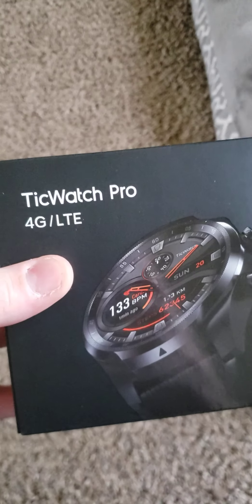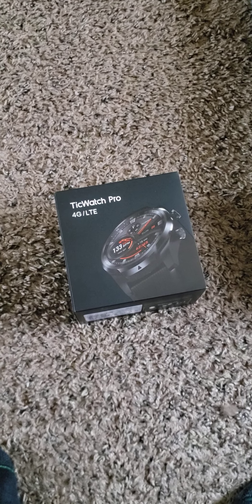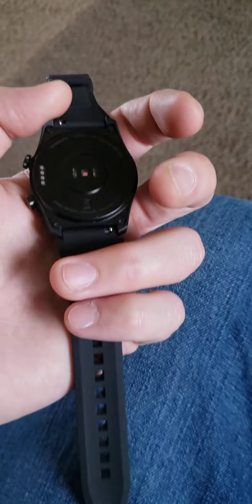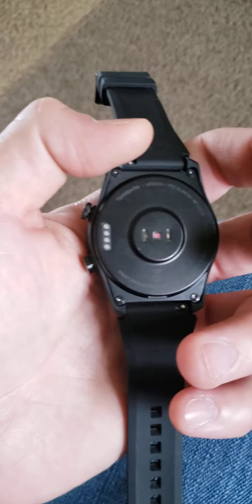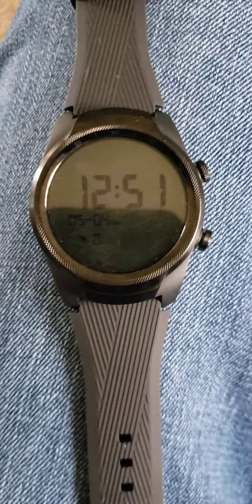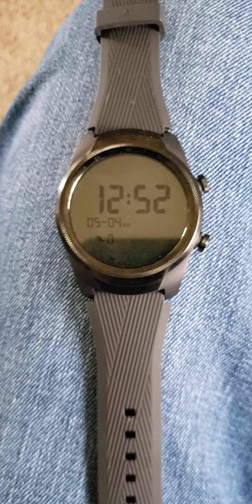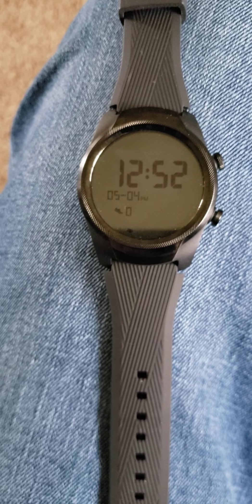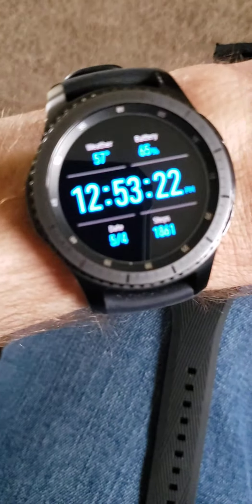TicWatch Pro 4G review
Real life usage of this watch has proven it to be a very competent device. Intuitive and easy to use, 2 day battery life and good looks ta boot. Great purchase for the 203.95 (at the time of this video on Amazon)